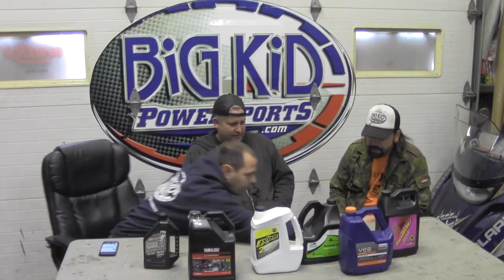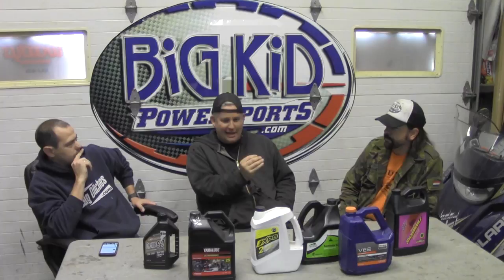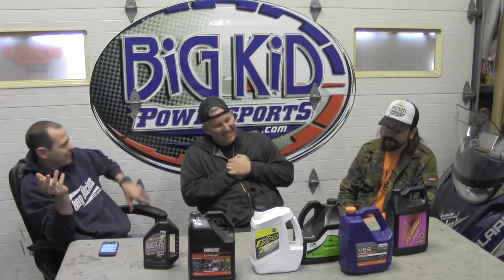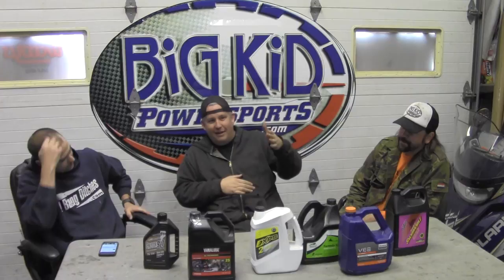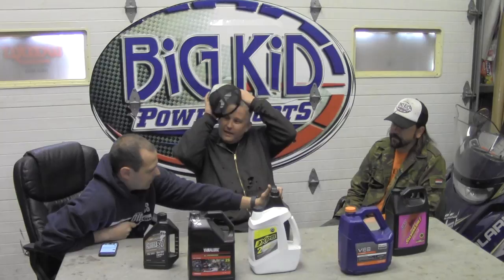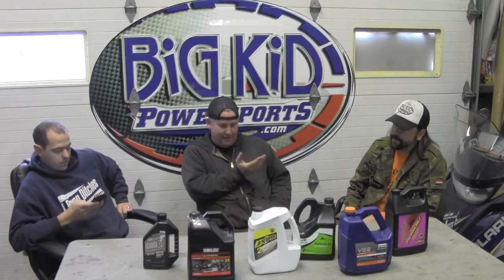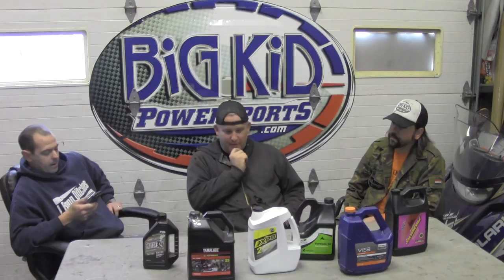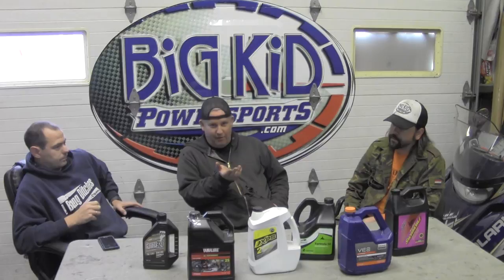What Oil Should I Run in My 2 Stroke Snowmobile?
The Big Kid Powersports team sits down and discusses 2 stroke oil.  If you are asking, "What 2 stroke oil is the best to use?", or "What oil does my snowmobile take?", you have to check this video out.  There are a lot of answers to these questions.